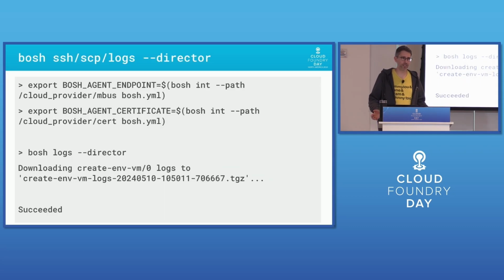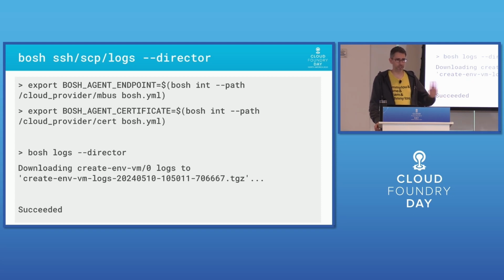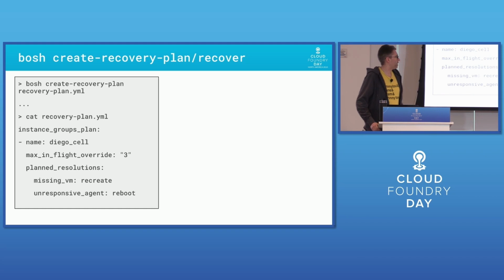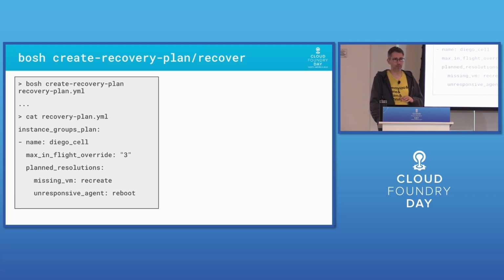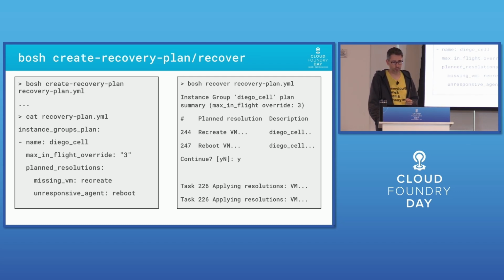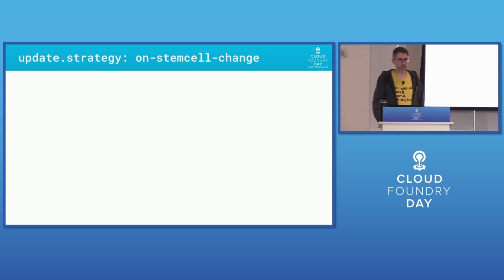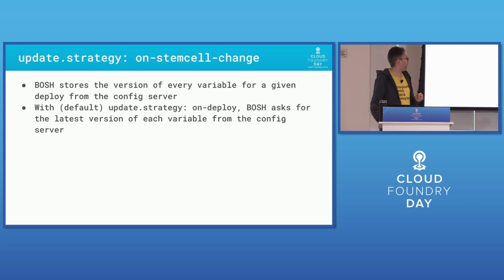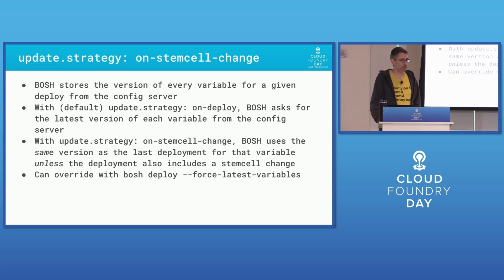You CAN Teach an Old BOSH New Tricks! - Chris Selzo, VMware Tanzu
This session will be a brief overview of a bunch of new “tricks” the BOSH Director, CLI, and Agent have “learned” over the past year or so: - SSH and fetching logs from the BOSH Director using the BOSH CLI - Compiling without a director with the BOSH Agent - Speedier recovery from IaaS problems with the BOSH CLI/Director - New variable update strategy Even though the BOSH codebases are largely over a decade old, and nobody understands them fully, we are still able to surgically modify them to add new features with high confidence that we won’t break existing workflows.